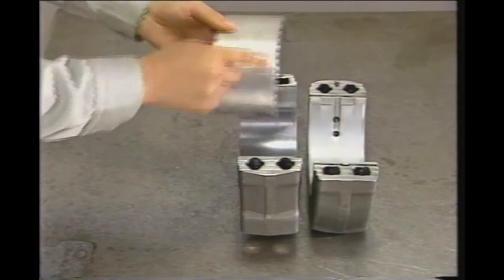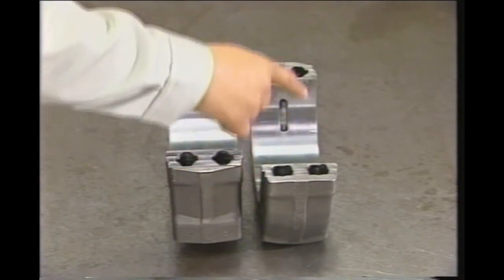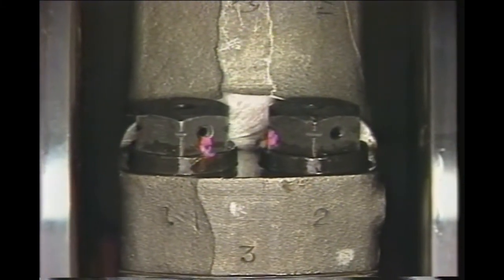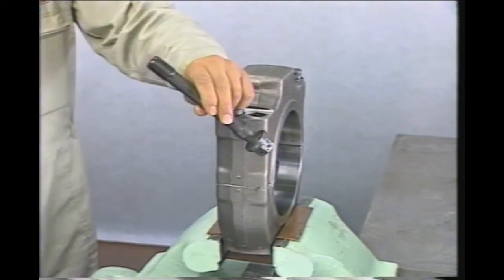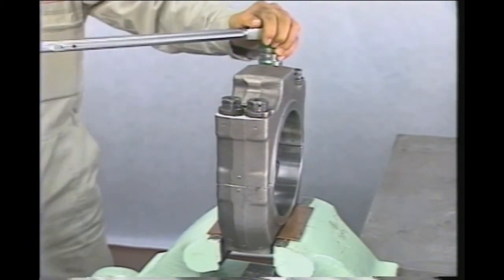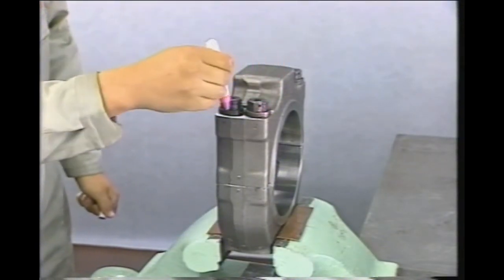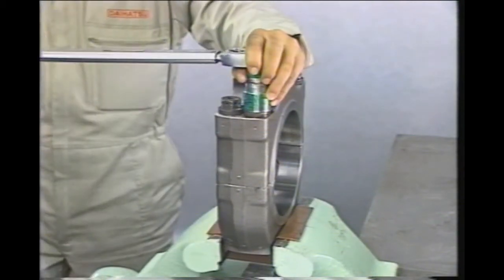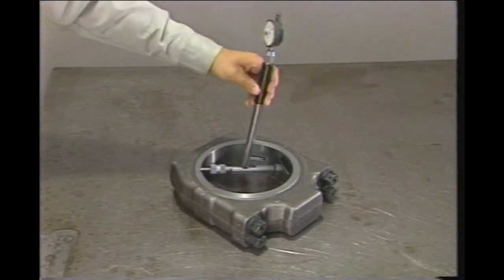#5 Big End Bearing Inspection